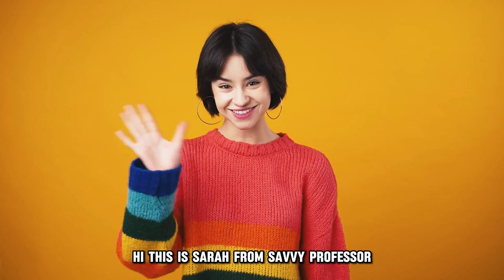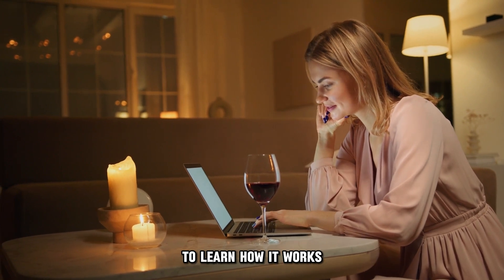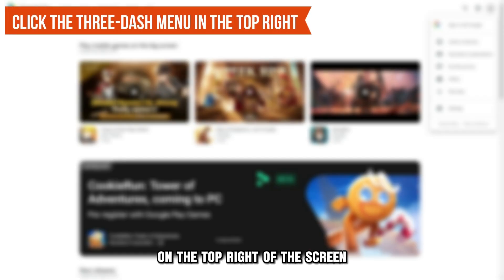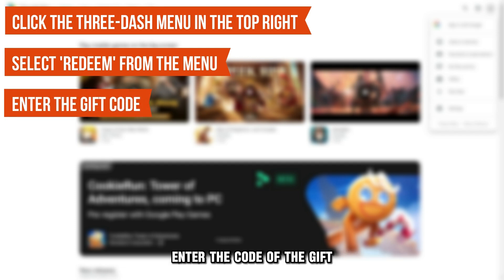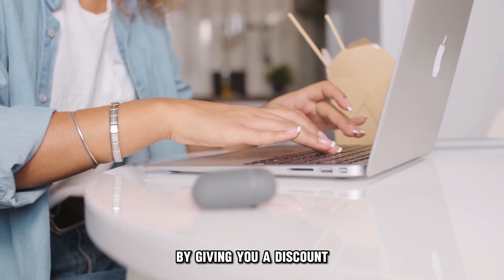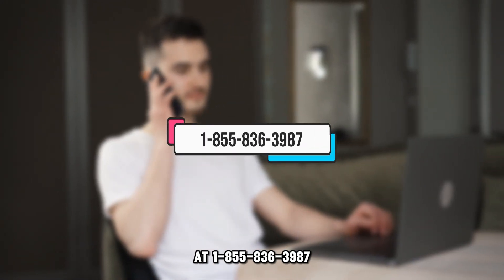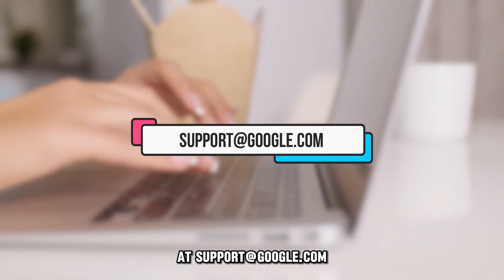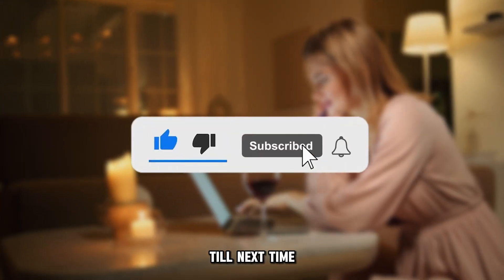How To Use Your Google Play Credit (How To Spend Your Google Play Credit)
How To Use Your Google Play Credit (How To Spend Your Google Play Credit). In this video tutorial I will show you how to use your Google Play credit.

• Log in to your Google Play account by filling in your details.
• On the top right of the screen, click on the “Menu tab,” which looks like three dashes.
• Scroll down the menu options and then select the “Redeem option” from the list.
• Enter the code of the gift you want to redeem in the space provided.
• Click on the “Redeem tab” to confirm your actions and wait for the support team’s feedback.

The redeemed credit can be used to buy apps by giving you a discount when purchasing and buying game characters on Google Play. The support team is available 24/7.